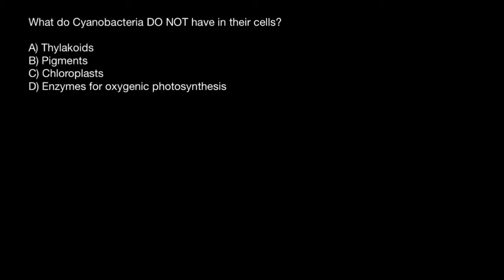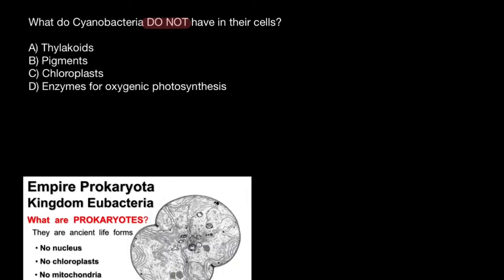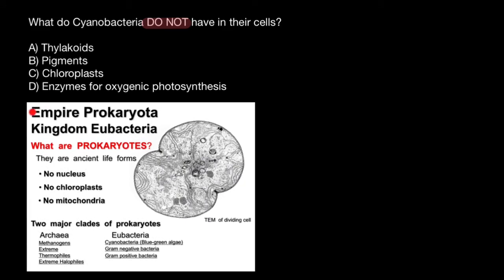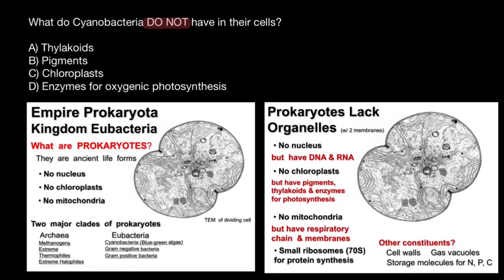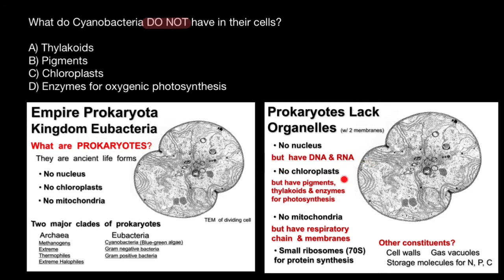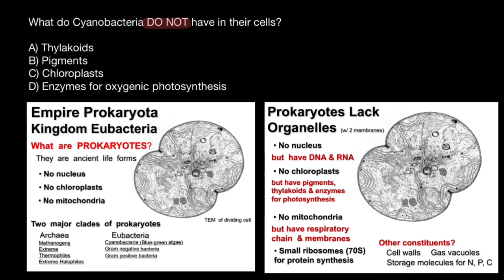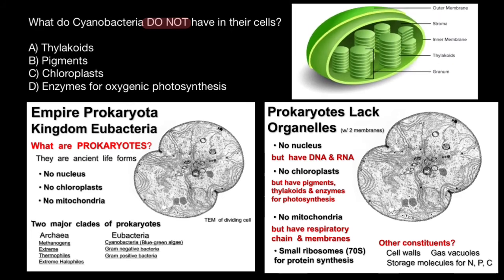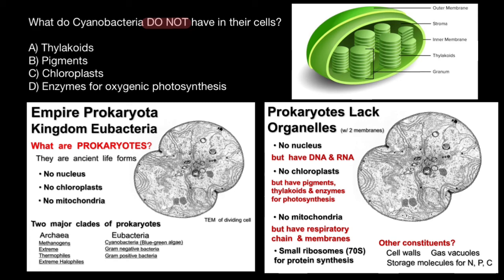Cyanobacteria Morphology and Cell Structure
Occurrence of Cyanobacteria:

Cyanobacteria or blue green algae are the one of most successful au­totrophic organisms on earth which have mastered all types of environments— fresh water, sea water, salt marshes, moist rocks, tree trunks, moist soils, hot springs, frozen waters.

Their abundance can be gauged from the fact that red sea is named after the colouration provided by red coloured planktonic cyanobacteria known as Trichodesmium erythraeum.

ADVERTISEMENTS:

Cyanobacteria are the most self contained photosynthetic organisms. They can, there­fore, live under every type of environment and on every type of substrate. Because of this fact, they are one of the earliest colonizers of barren areas. Many of them have the ability of nitrogen fixation.

Morphology of Cyanobacteria:

Cyanobacteria may be unicellular, colonial or filamentous. Each filament consists of a sheath of mucilage and one or more cellular strands called trichomes.

Single trichome filaments may further be of two types, homocystous (= undifferentiated, e.g., Oscillatoria) and heterocystous (= differentiated, having heterocysts, e.g., Nostoc). Spirulina has a spirally coiled filament. Colonies develop in some cases, e.g., Nostoc.

Flagella are absent but gliding movements are known in a number of cyanobacteria. The name Oscillatoria has been given to a common blue green alga on the basis of pendulum like oscillating movements of its anterior region.

Cell Structure of Cyanobacteria:

Cyanobacterial cells are larger and more elaborate than bacteria. Cell structure is typically prokaryotic— one envelope organisation with peptidogly ­can wall, naked DNA, 70S ribosomes and absence of membrane bound structures like endoplasmic reticulum, mitochondria, Golgi bodies, plastids, lysosomes, sap vacuoles.

The cell wall is four layered with peptidoglycan present in the sec­ond layer. The outer part of the proto­plast contains a number of photosyn­thetic thylakoids. It is called chromoplasm. The thylakoids lie freely in the cytoplasm. Their membranes contain chlorophyll a, carotenes and xanthophyll’s. Chlorophyll b is absent.

Ultrastructure of a Cyanophycean Cell

Attached to the thylakoid membranes are small granules known as phycobilisomes. The latter possess accessory photosynthetic pigments known as phycobilins. The phycobilins are of three types— phycocyanin (blue), allophycocyanin (blue) and phycoeryth­rin (red).

Differential formation of phycobilins produces specific colouration which is adapted to absorbing maximum amount of solar radiation. Therefore, cyanobacteria are not always blue green. They may appear purplish, violet, brownish, etc.

Instead of typical vacuoles or sap vacuoles, gas vacuoles or pseudo-vacuoles are found. Each gas vacuole consists of a number of submicroscopic units called gas vesicles. Gas vacuoles function as light screen; provide buoyancy regulating mechanism and pneumatic strength.

A naked, circular, double stranded DNA lies coiled generally in the central part of the cytoplasm known as centroplasm. The coiled up DNA is equivalent to a single chromo­some of higher organisms. It is often called nucleoid. Like bacteria, small circular DNA segments may also occur in addition to nucleoid.

They are known as plasmids or transposons. 70S ribosomes occur here and there. Semicircular group of coiled membranes often attaches the plasma membrane with the nucleoid. It is known as lamella some. Four types of inclusions occur in the cells. They are α-granules (cyanophycean starch), β-granules (lipid droplets), volutin granules and polyhedral bodies (ribulose biphosphate carboxylase).

The question:

What do Cyanobacteria DO NOT have in their cells?

A) Thylakoids
B) Pigments
C) Chloroplasts
D) Enzymes for oxygenic photosynthesis